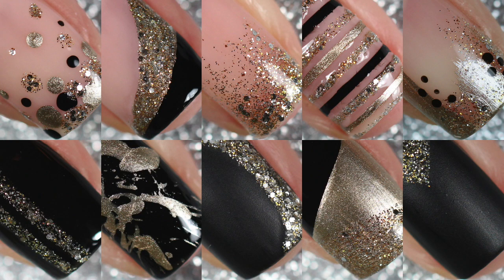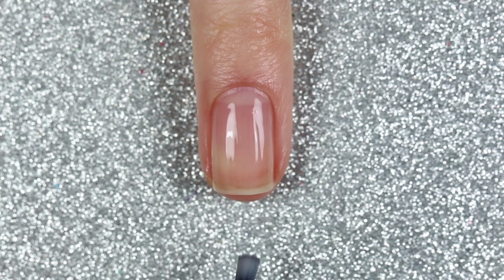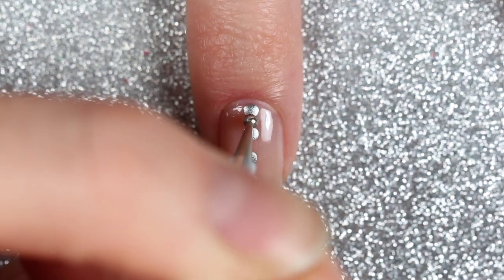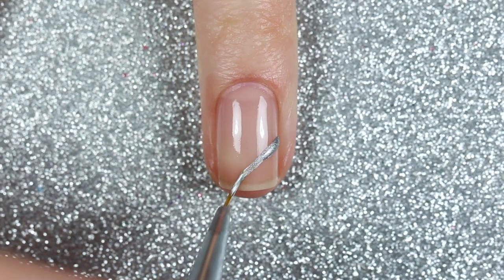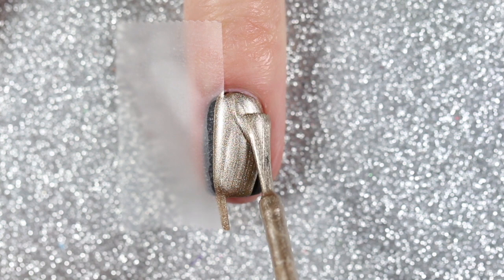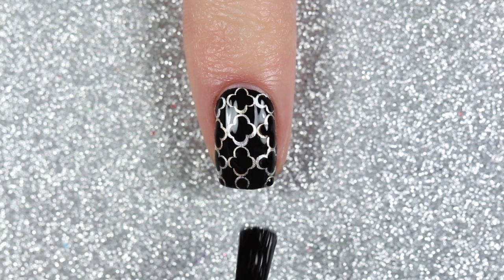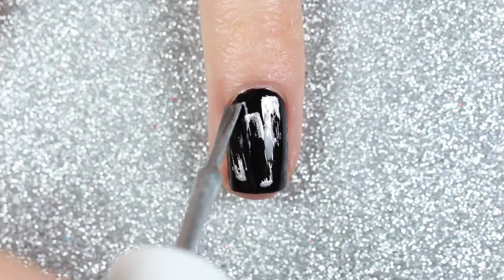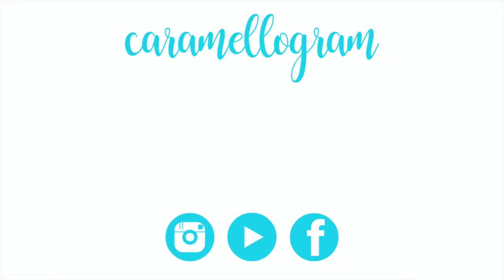10 NEW YEAR'S EVE NAIL ART DESIGNS || caramellogram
Hey everyone! Today I'm sharing part 2 of last year's New Year's Eve Nail Art Ideas with 10 more designs! I mainly kept the colour scheme the same, with black, gold, and glitter, but this year I also added silver. There's 10 designs to choose from or you could pick a few and do a fun mix n' match design!

Time Codes:
0:00 - Intro
0:38 - Polishes and Supplies
1:22 - Abstract Spots
2:33 - Silver and Gold Dotticure
3:11 - Abstract Swirls
3:58 - French V
4:40 - Gold French Mani
5:17 - Black and Gold Colour Block
5:49 - Quatrefoil
7:01 - Swirly Dotticure
8:00 - Dry Brush
8:45 - Silver and Gold Polka Dots

ESSIE - Sugar Daddy

ORLY - Halo

GLISTEN & GLOW - Matte Top Coat

Song: Newfound Land